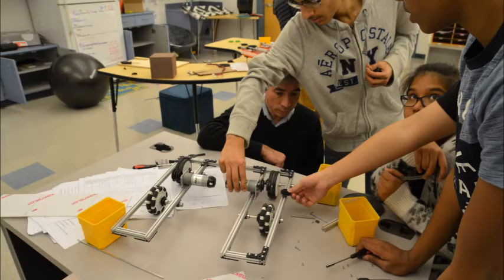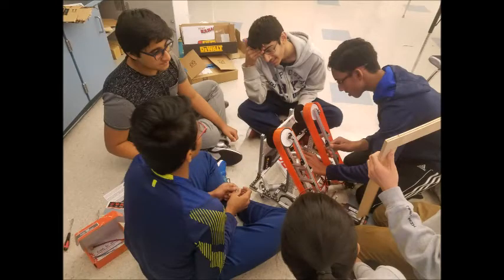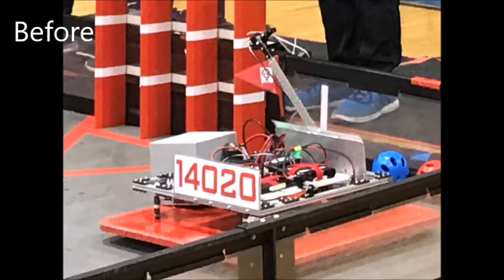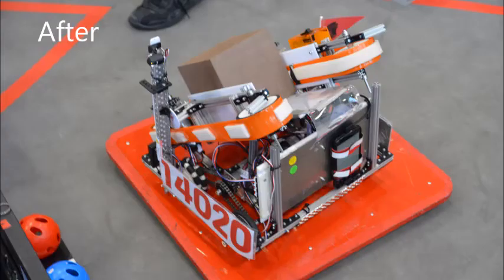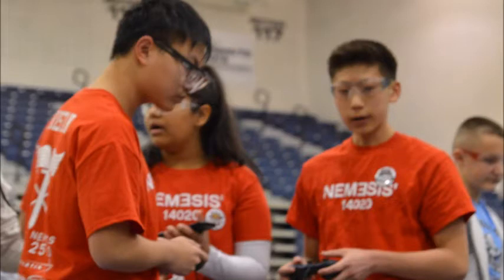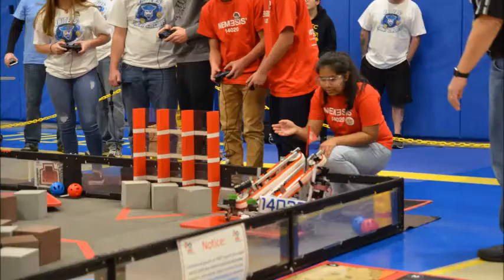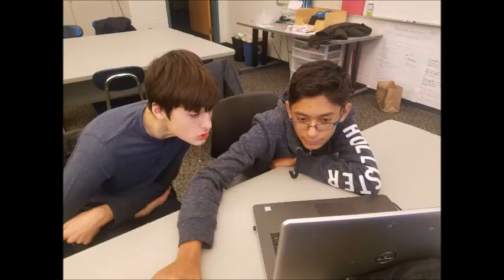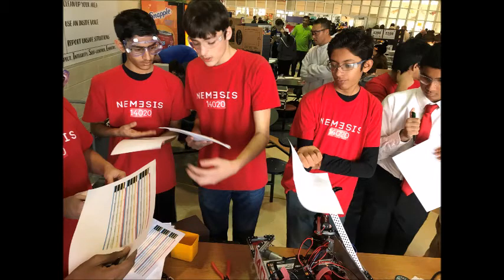Nemesis Prime Sponsor Appreciation Video